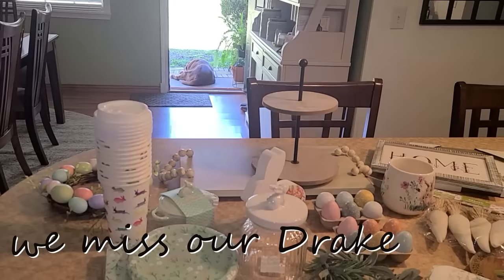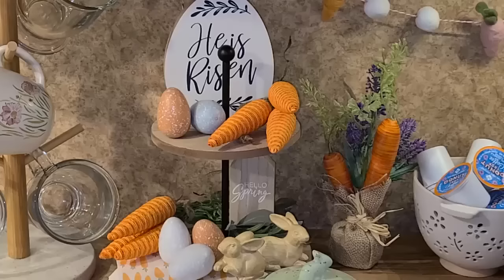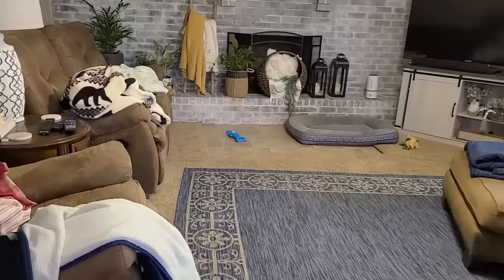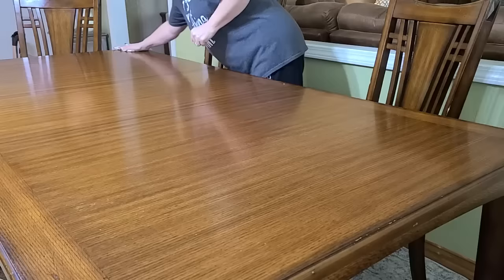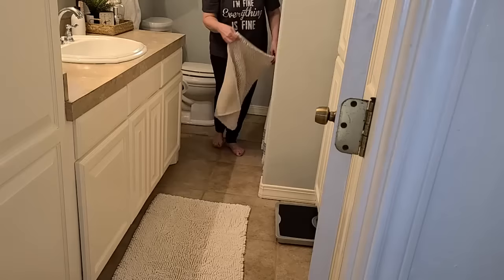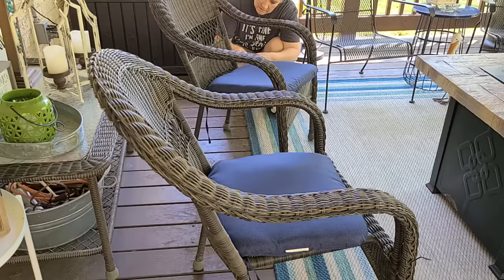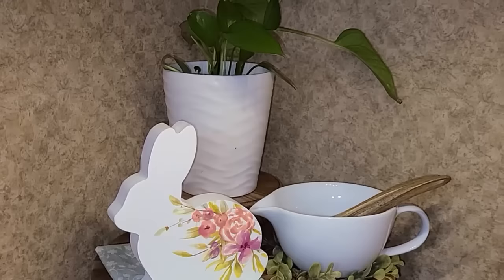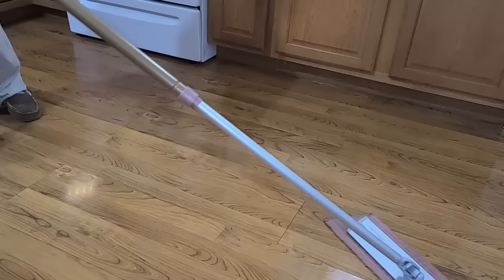2024 EASTER DECORATE WITH ME MARATHON / EARLY SPRING DECORATING IDEAS / ROBIN LANE LOWE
Get ready for spring with this Easter decorating marathon! In this video, I'll share some early spring decorating ideas to give your home a fresh and festive feel for the holiday. From table settings to DIY projects, this marathon will inspire you to create a beautiful and welcoming space for Easter. Let's get decorating!